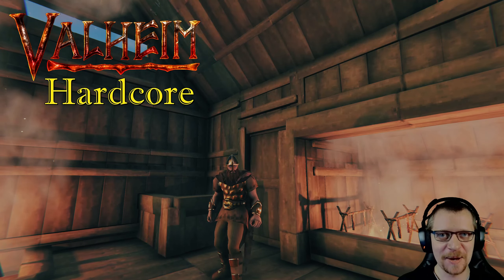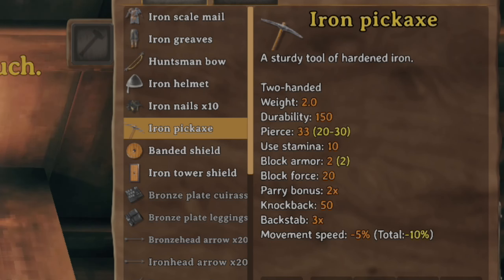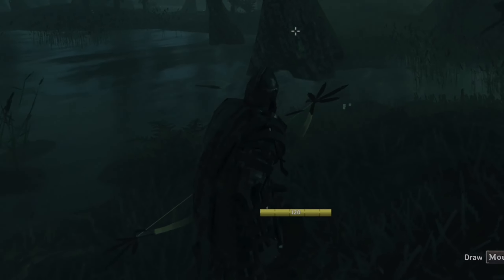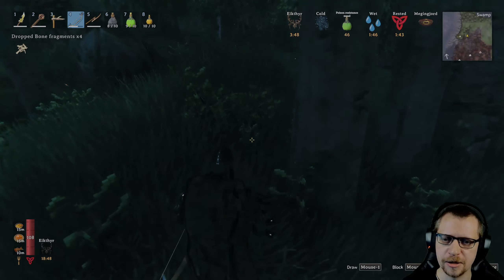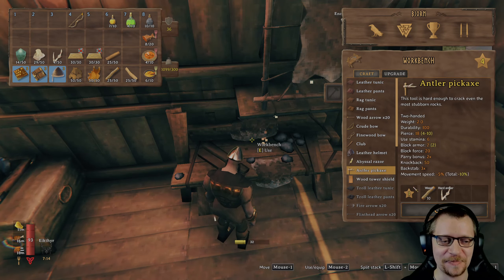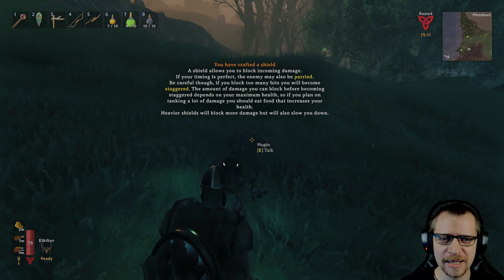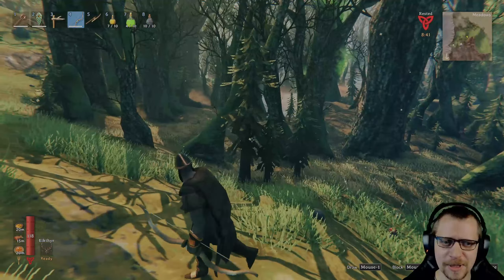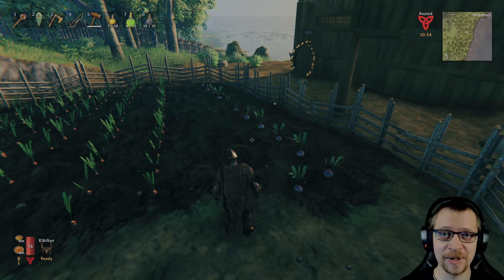Valheim Hardcore I The Most Aggressive Swamp Biome Ever!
Welcome to the thrilling eleventh episode of my Valheim Hardcore Season 1 series!

Prepare for an adrenaline-packed adventure as we dive into upgrading our armor and weapons right from the start.

But hold onto your seats as we venture back into the murky depths of the swamp biome. Something feels amiss this time around. With each step forward, the onslaught of enemies intensifies. We battle through every menacing foe the swamp throws our way, only to be ambushed by a cunning archer from behind, forcing us to restart with less valuable gear.

Undeterred and fueled by determination, we bravely plunge back into the treacherous swamp once more, ready to face whatever challenges lie ahead!